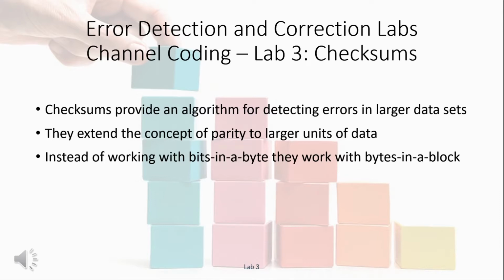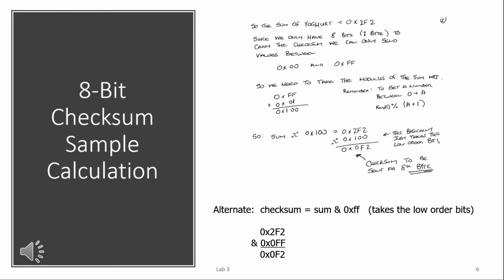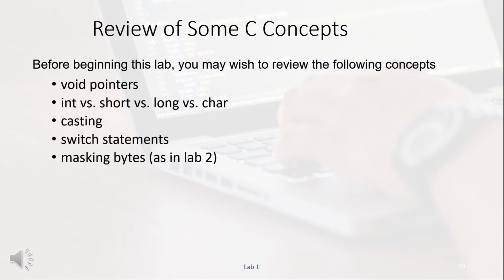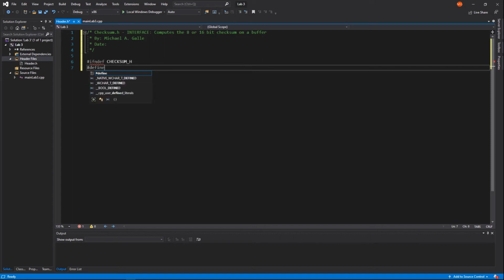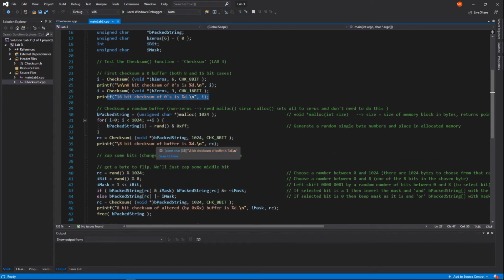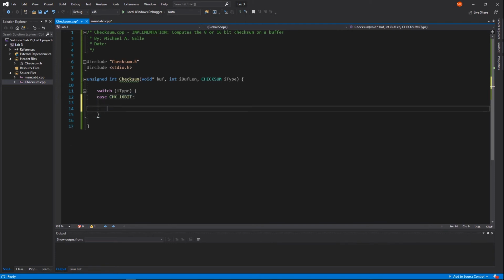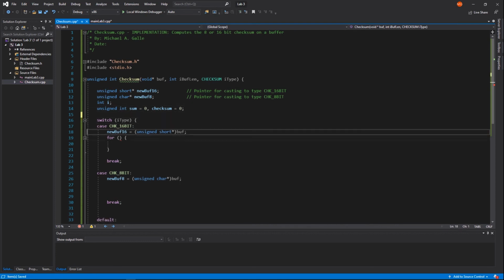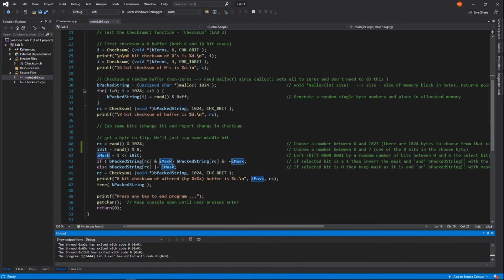Data Structures and Algorithms Lab 3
Lab 3 is focused on the checksum as a Channel Coding method for error detection. This lab introduces the concept of a checksum by walking students through the process of writing a function to compute the 'Checksum' of a block of data.